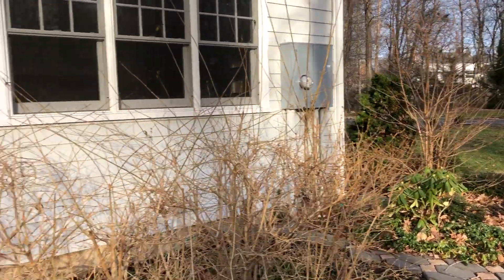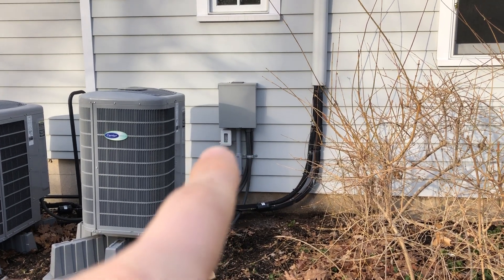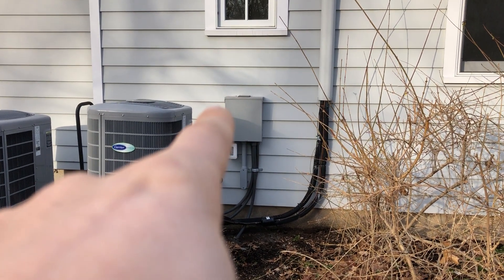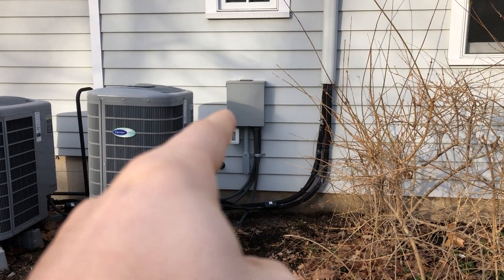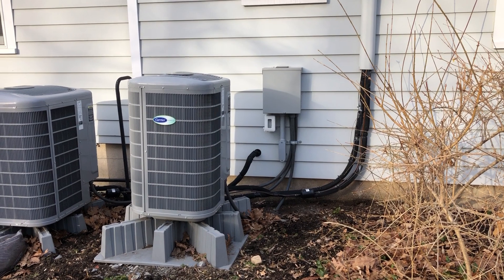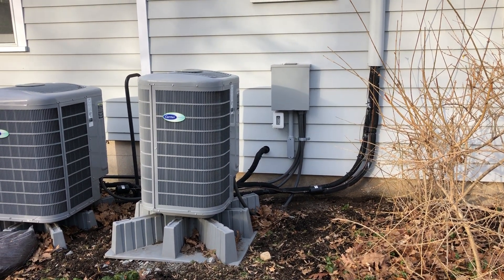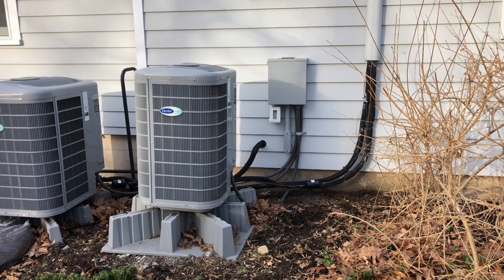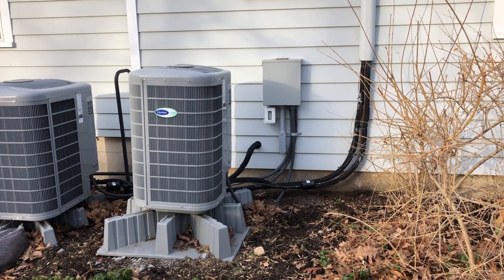Deheljan Video Transformer location